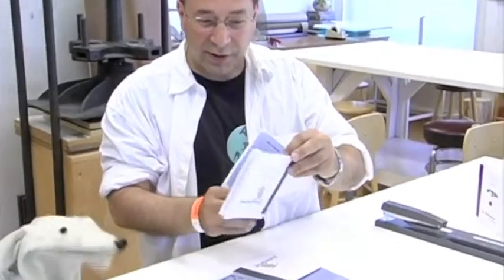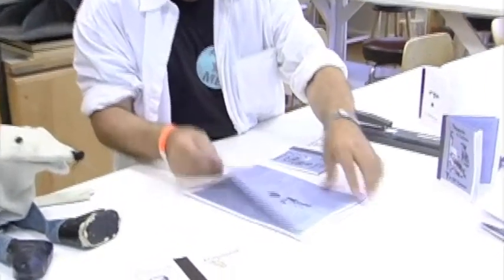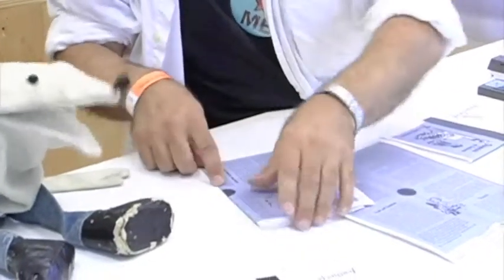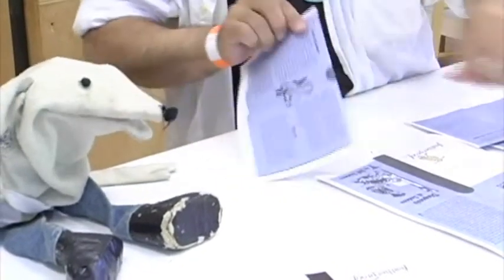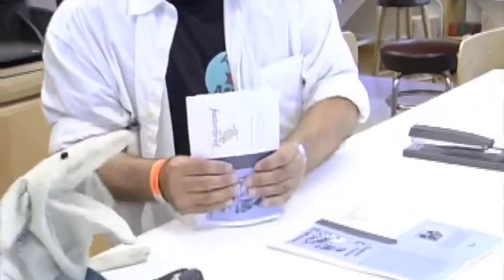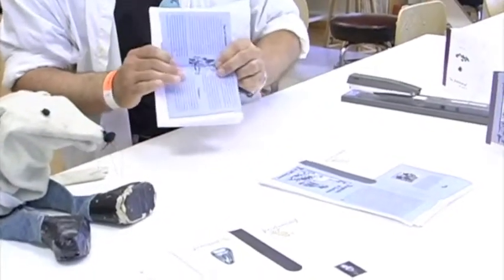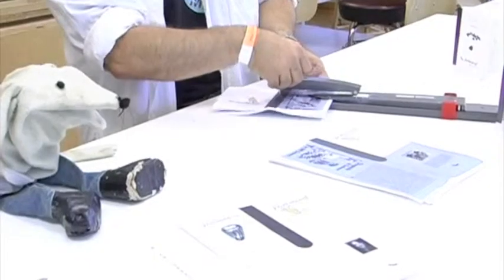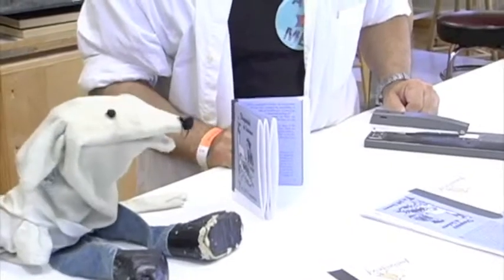The Printers' Ball on Chic-A-Go-Go 6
Ratso meets bookbinder Stephen DeSantis making featherproof books. What's a featherproof book? It's a book you can make yourself! He printed pages from a computer and folded and stapled them and made a book! It's not dangerous at all! Chic-A-Go-Go: Show #679.